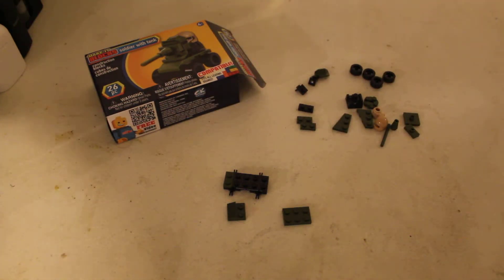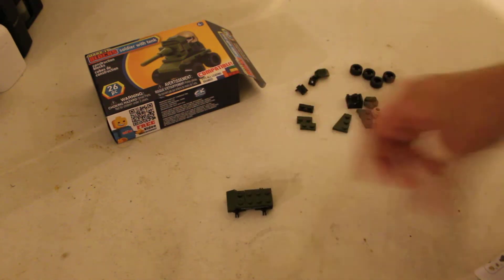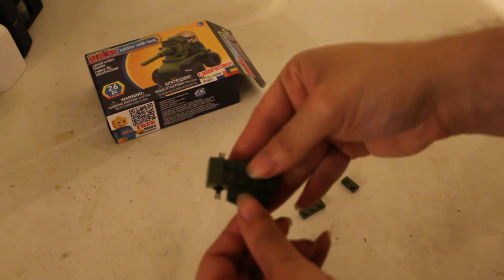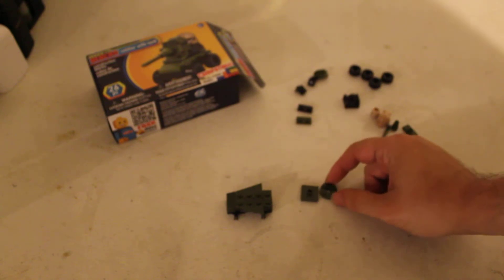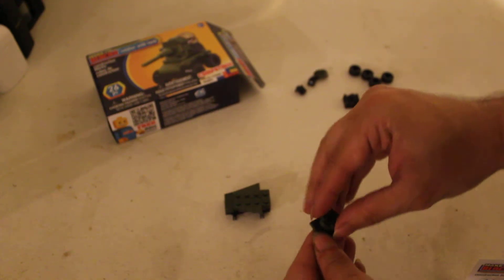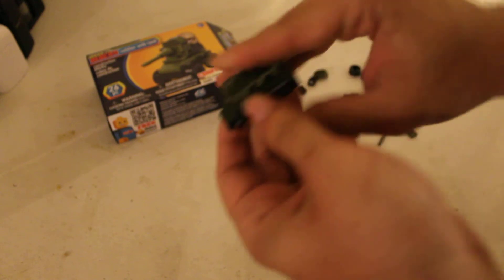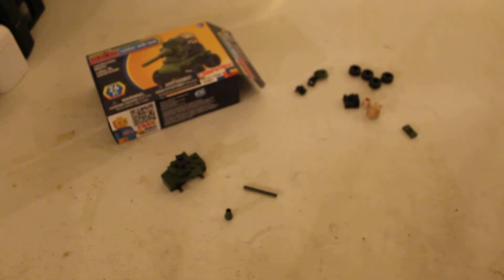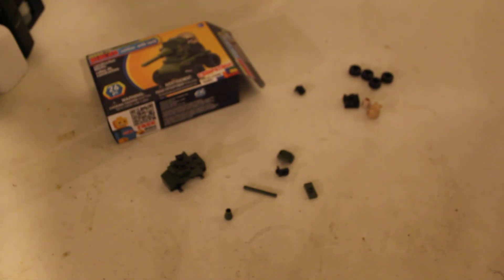UNBOXiNG AND LET'S BUiLD REViEW OF MAKE-iT BLOCKS SOLDiER WiTH TANK. 26PC. PT. 2 OF 3.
UNBOXiNG AND LET'S BUiLD REViEW OF MAKE-iT BLOCKS SOLDiER WiTH TANK. 26PC. PT. 2 OF 3. $1 AT THE DOLLAR STORE.